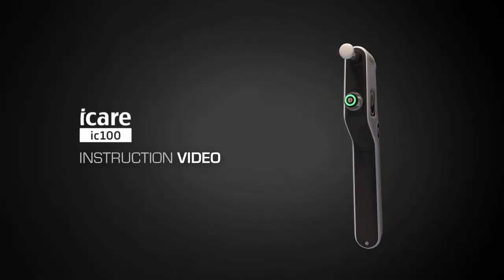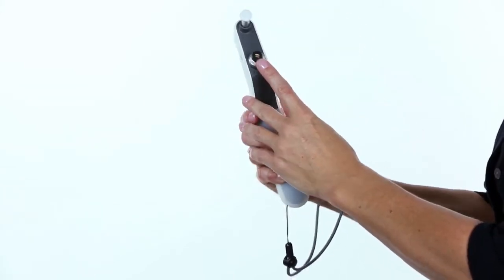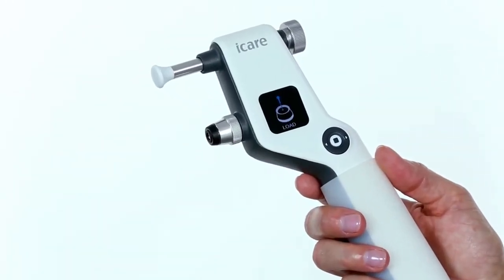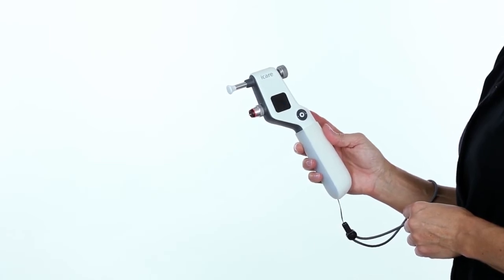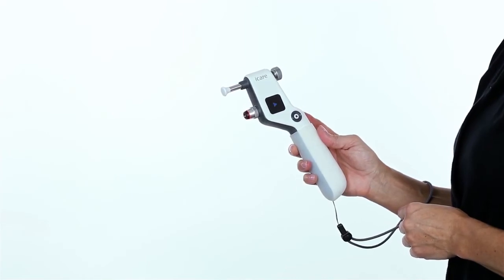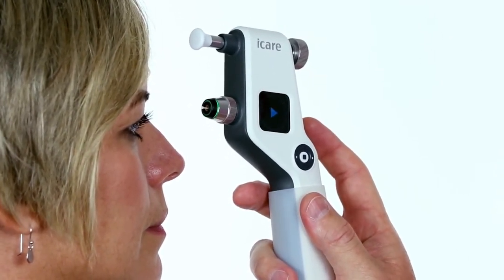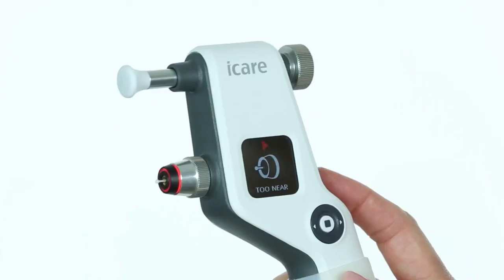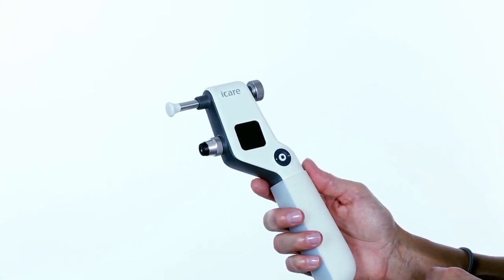Тонометр портативный Icare IC100 - инструкция по применению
Офтальмологический тонометр Icare  IC100 предназначен для точного измерения внутриглазного давления в положении сидя и стоя. Прибор оснащен системой интеллектуального позиционирования глаза, измерение будет проведено только в случае правильного расположения прибора.